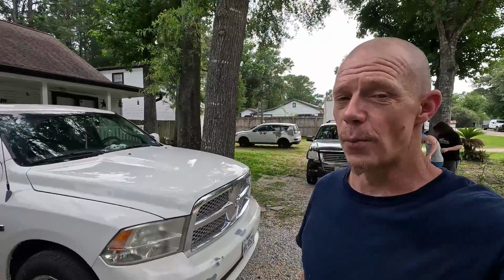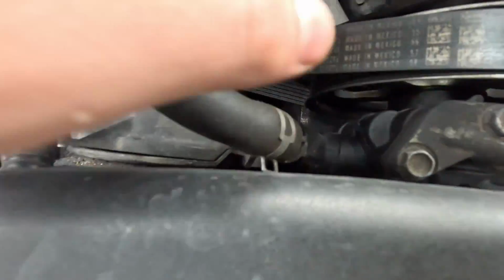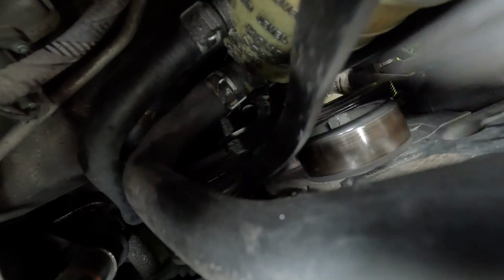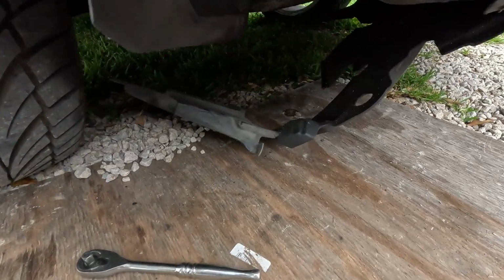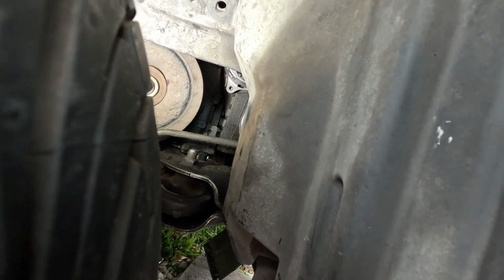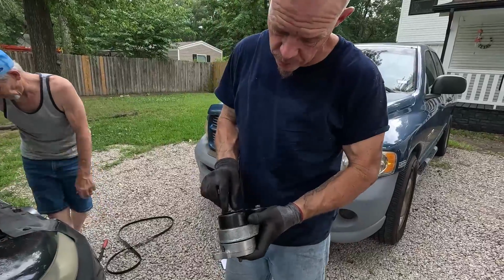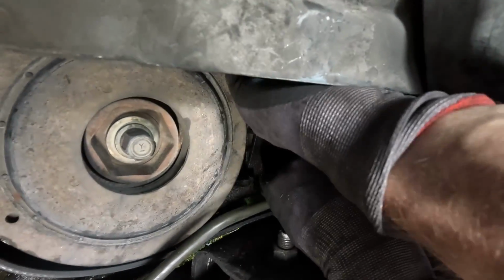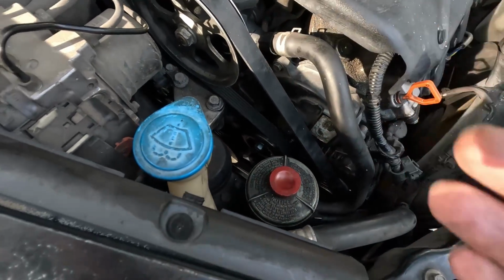06 Acura Tl Idler/tensioner pully replacement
We are finally getting around to changing out the bad idler pulley. That being said the idler pulley and tensioner are 1 unit so we are changing both of them. Lets go